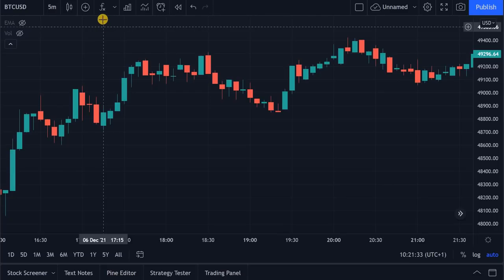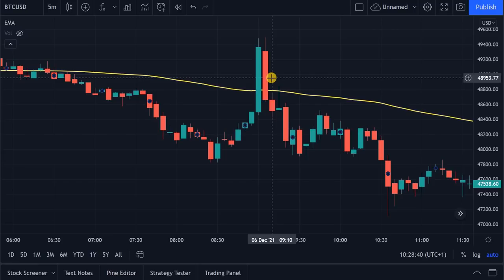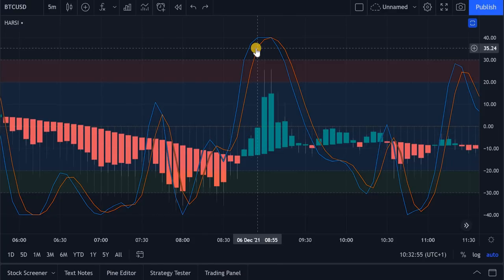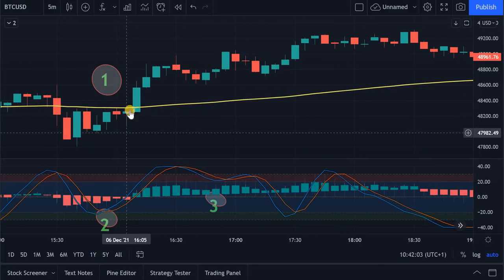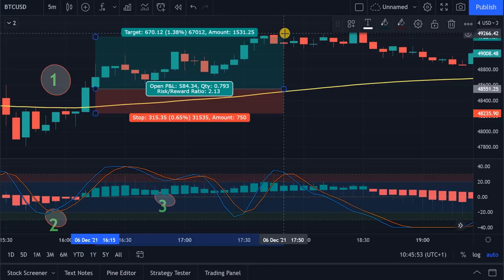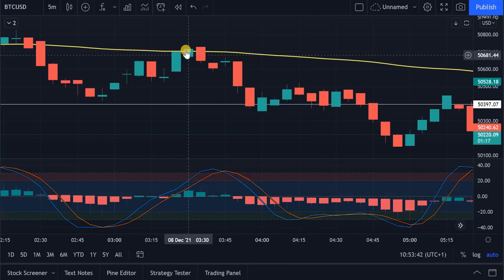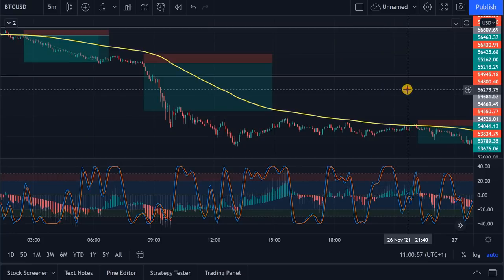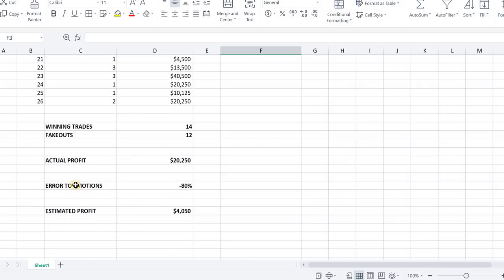HIGHLY PROFITABLE SCALPING STRATEGY + HEIKEN ASHI RSI